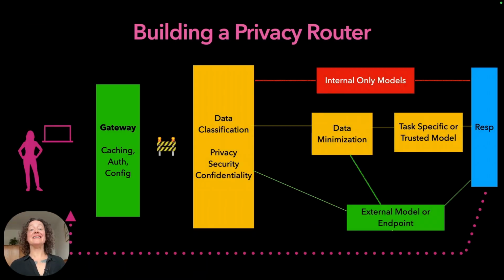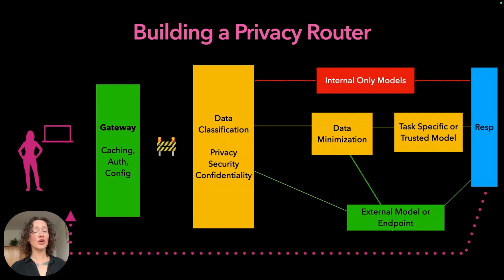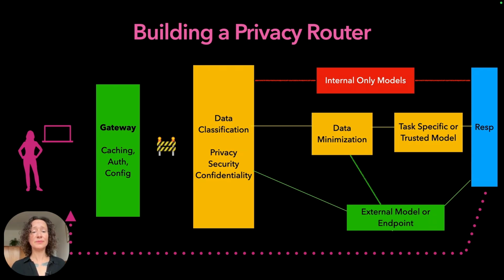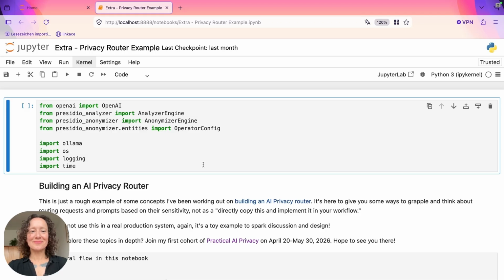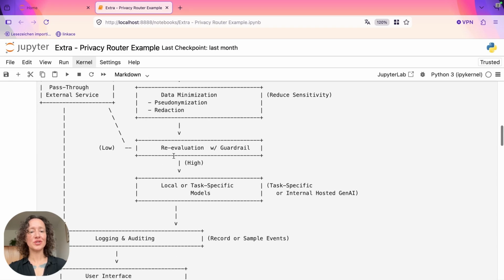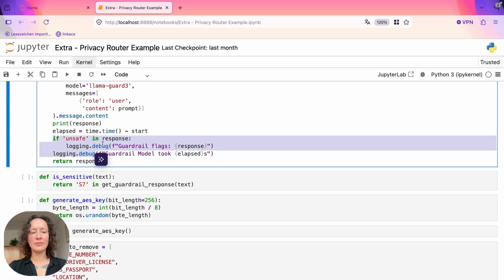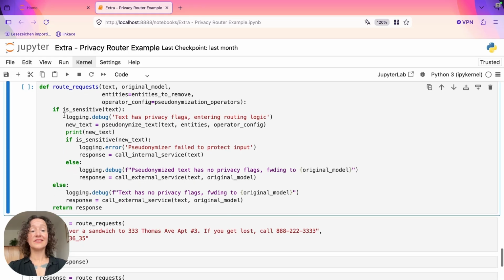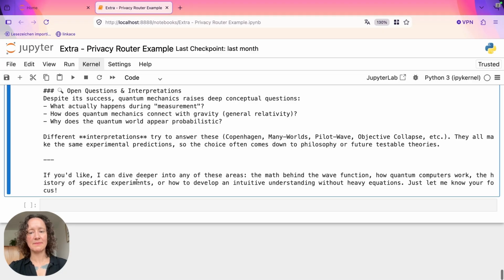Build your own AI Privacy Router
Learn how to implement privacy routing and guardrails to better route your AI workflows. This video covers how you can use data classification and input sanitization with a practical code example for routing queries based on sensitivity. Protect your data and take control of your AI privacy.

Related Links:
- Longer post with more ideas on what an AI Privacy Router could be

00:00 - What is Privacy Routing?
01:12 - Understanding the Router Setup
02:16 - Implementing Privacy Guardrails
03:18 - Data Labeling and Privacy Levels
05:26 - Communicating with Your Users
07:14 - Code Walkthrough and Tutorial
08:44 - Building Guardrail Responses
10:26 - Pseudonymization and Internal Services
11:34 - Testing the Routing Logic
14:36 - Voting With Your Data